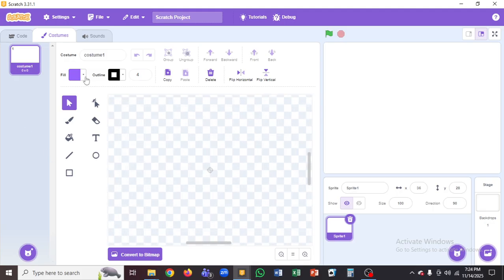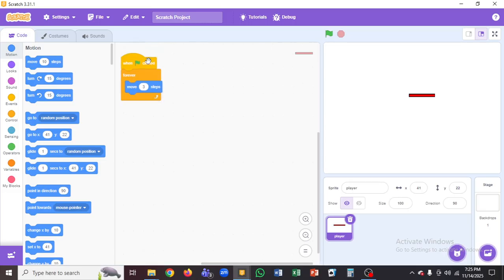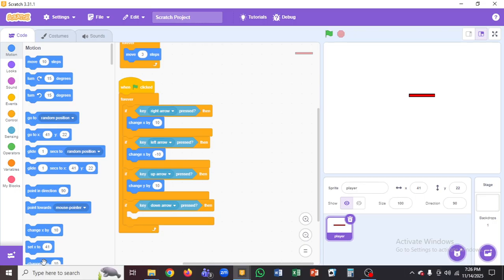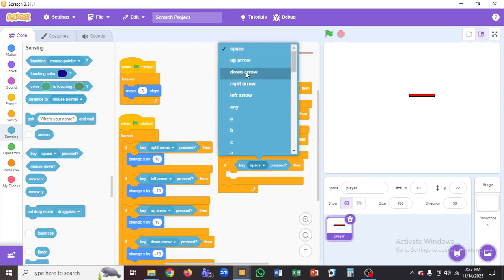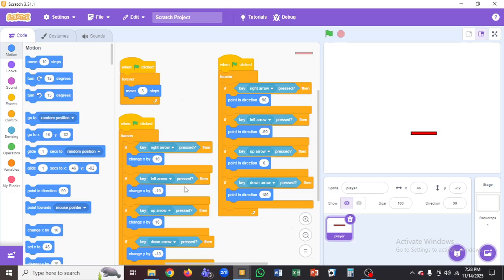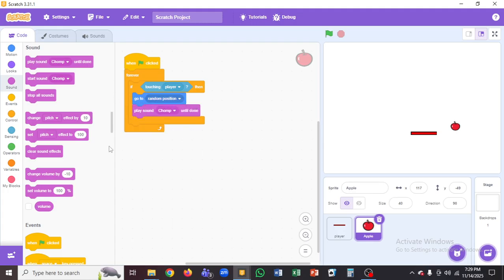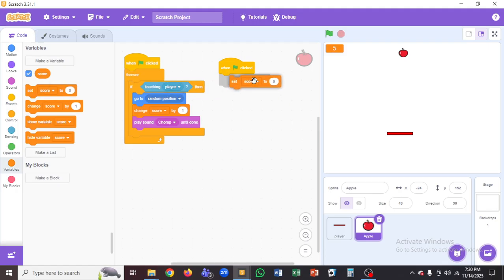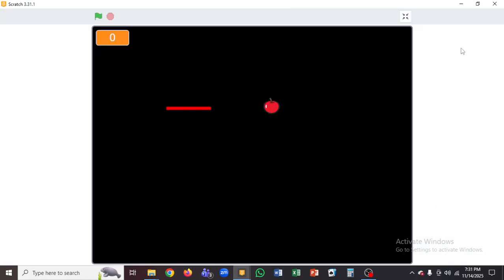how to make a snake game in scratch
it is the same snake game played by most people in the world made in scratch in a few minutes